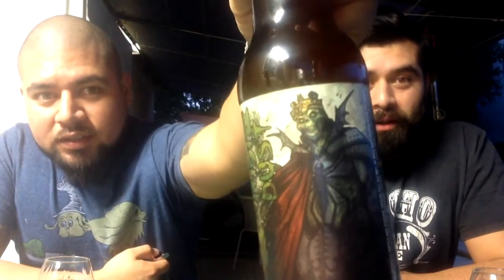Zombie Dust, Wolf Among Weeds Beer Review & Your Mom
Brothers Jose and Eric try 3 Floyd's Zombie Dust Pale Ale and Golden Road's Wolf Among Weeds IPA in wonderful Baldwin Park, CA.